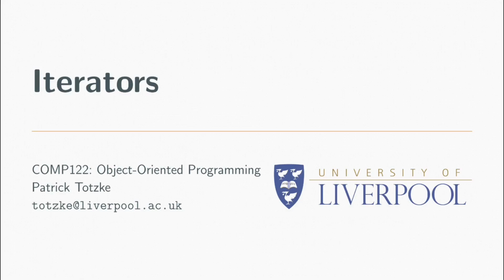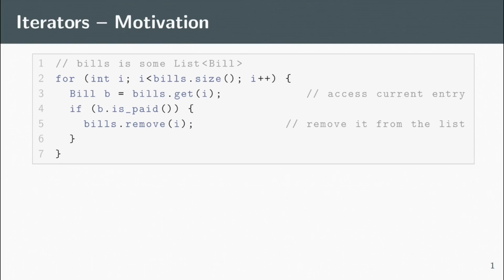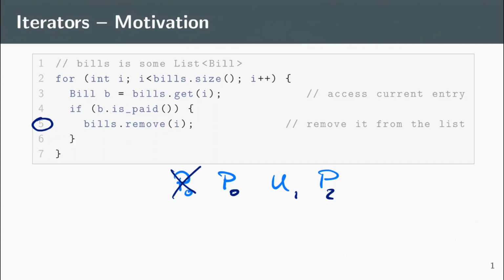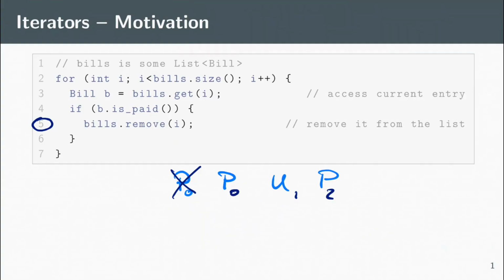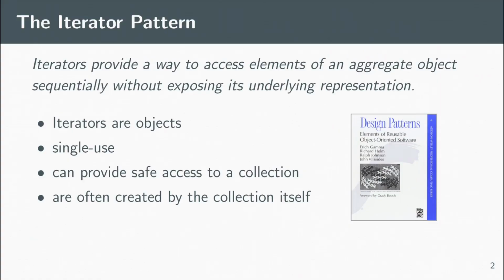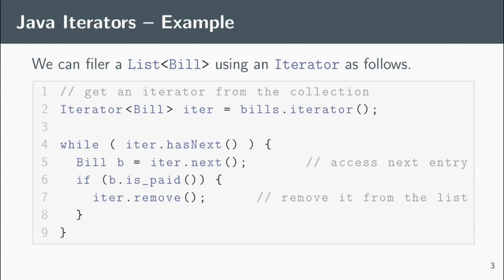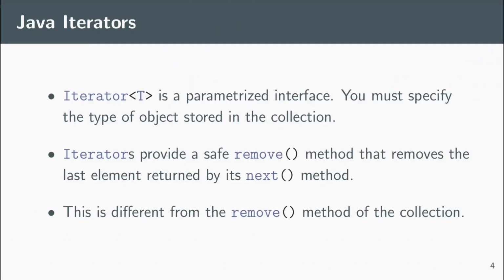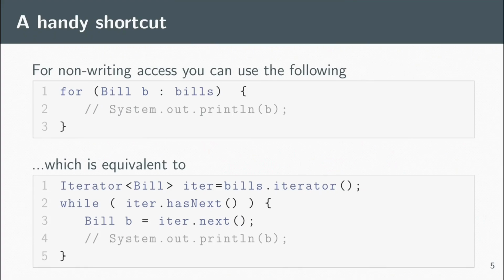Iterators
Shorts on Object-oriented Programming (OOP). This one covers:

- Iterators: why and how?